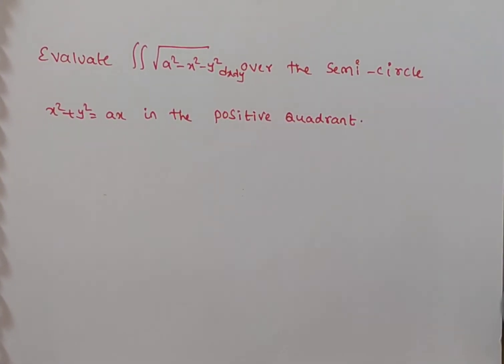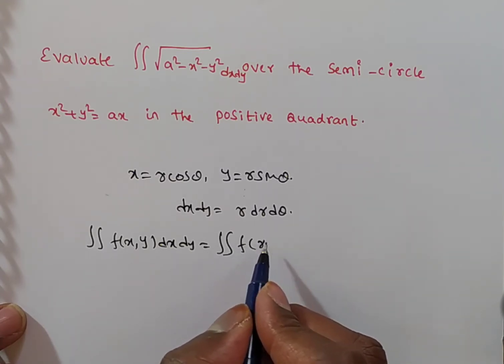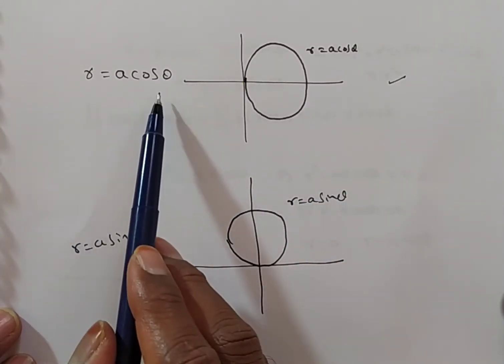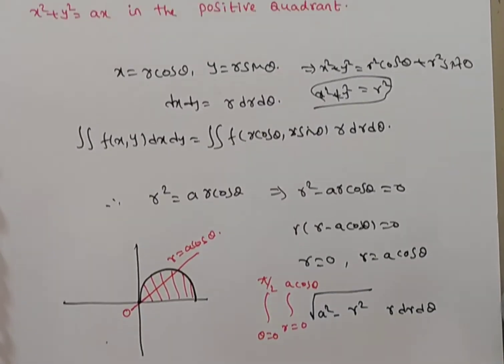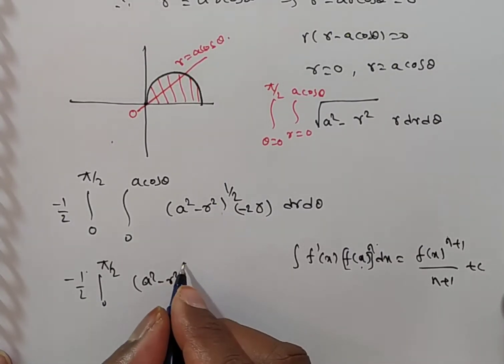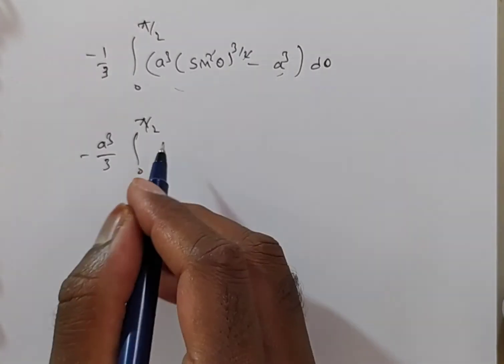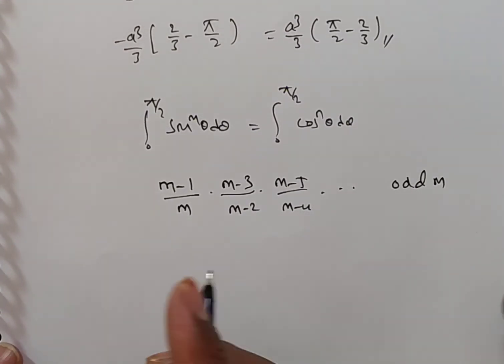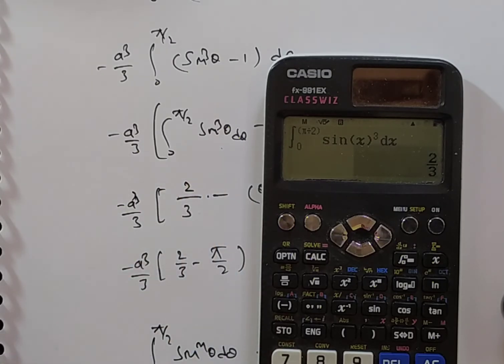multiple integrals problem in semi circle in (r theta)/double integration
in this video we are solving multiple integrals problem in semi circle in (r theta)/double integration

TEAM Education
  • 3 hours ago

n this chapter we also discussing  Double Integrals in Cartesian & polar Coordinates, Triple Integrals in Cartesian & Cylindrical Coordinates and Spherical Coordinates,
Double integral with independent limits,
Double integral without limits,
Triple Integrals,
Double integral with one dependent limits,
Evaluation of Triple integral,
Triple integral with independent limits,
Triple integral with dependent limits,
Evaluation of Integrals by Change of Variables,
Evaluation of Integrals by Change of Order of Integration,
Double Integrals in  polar Coordinates with independent limits,
Double Integrals in  polar Coordinates with dependent limits,
evaluation of Triple integrals by changing into spherical coordinates,
evaluation of Triple integrals by changing into cylindrical coordinates